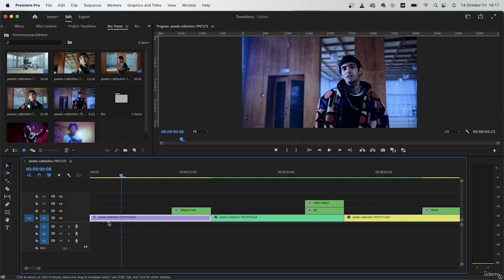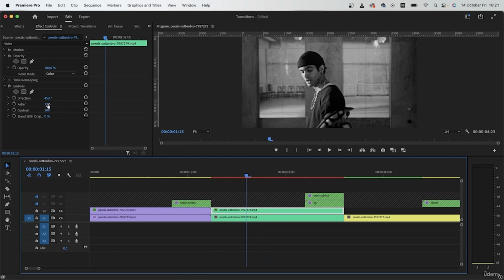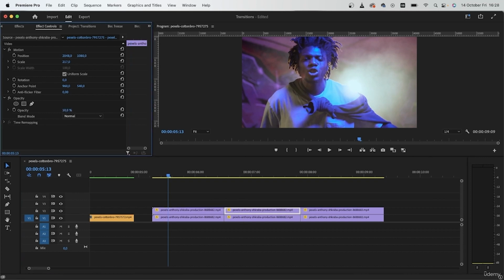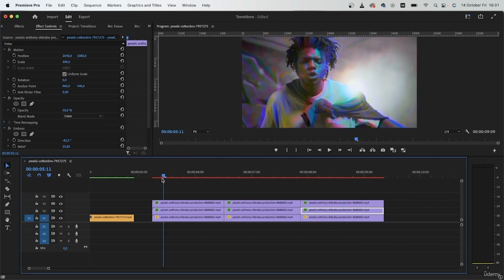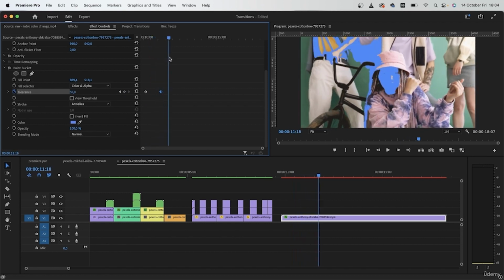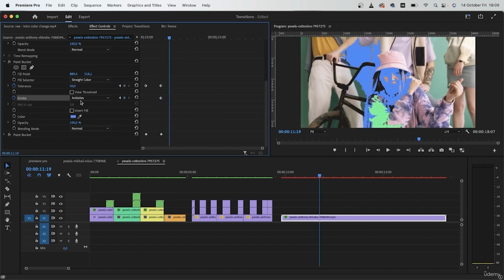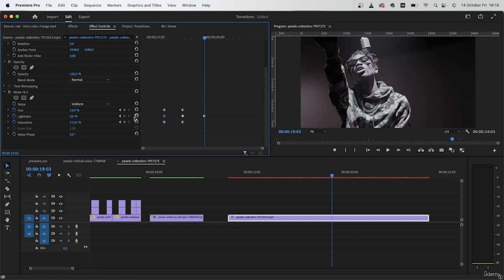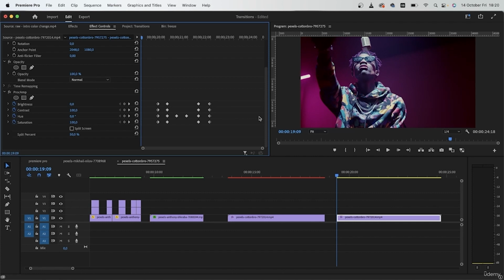Adobe Premiere, Music Video Effects